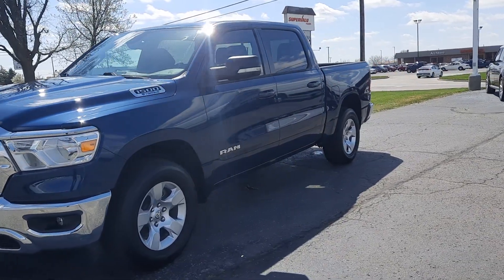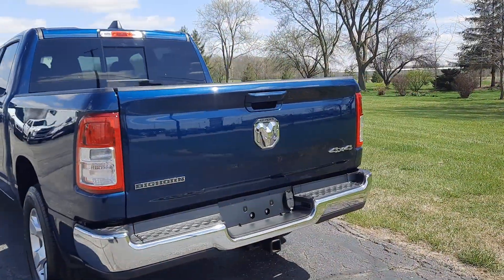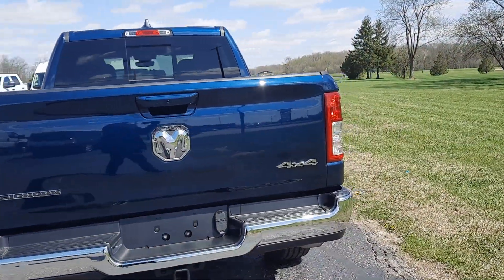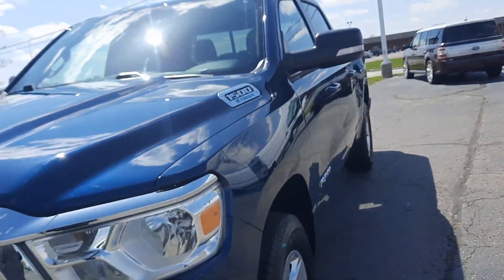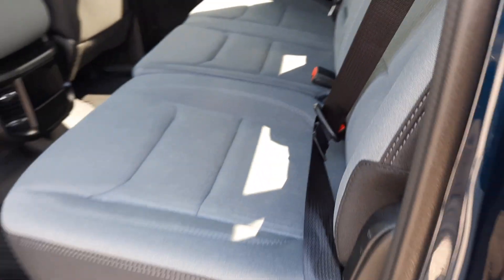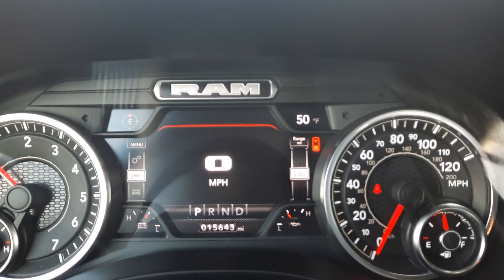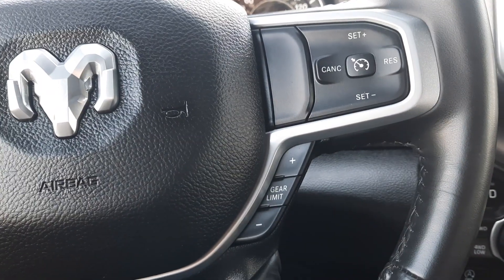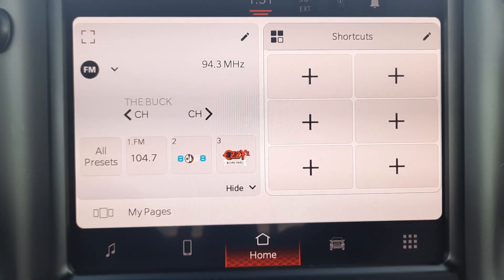Used 2022 Ram 1500 Big Horn Walk Around (P297799)